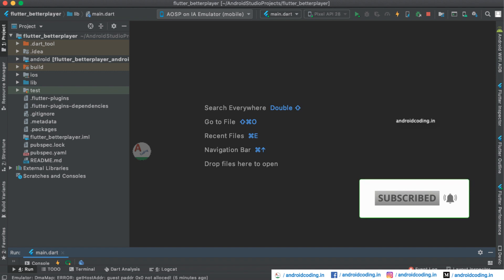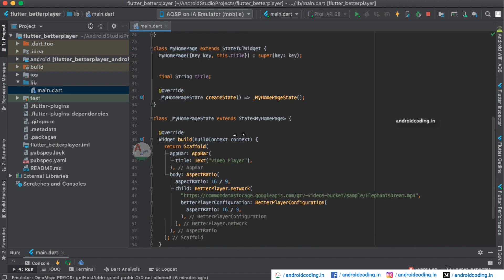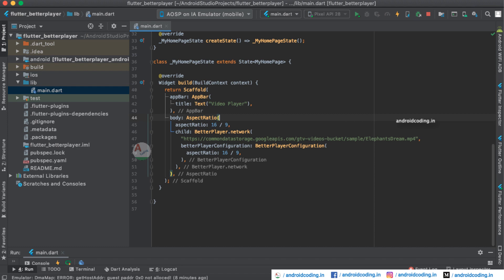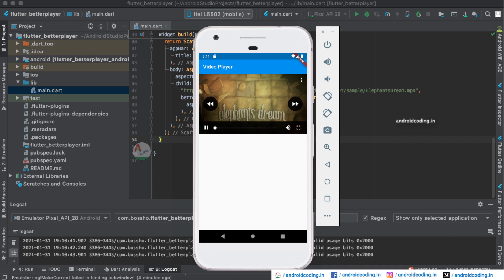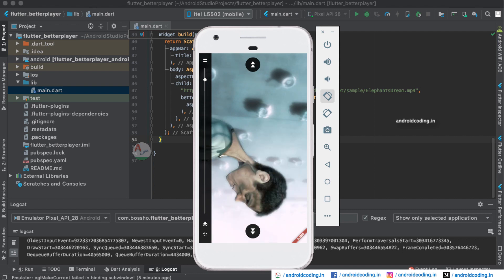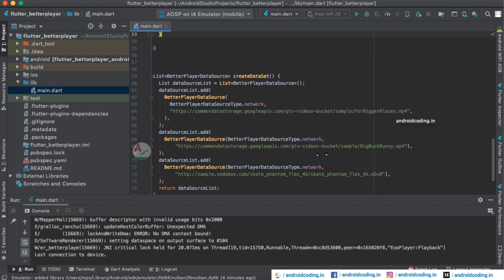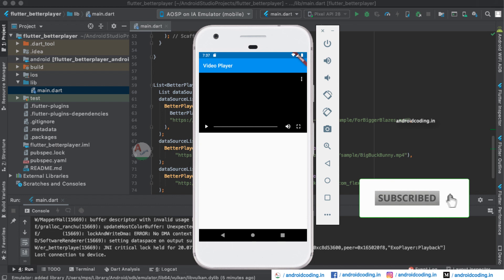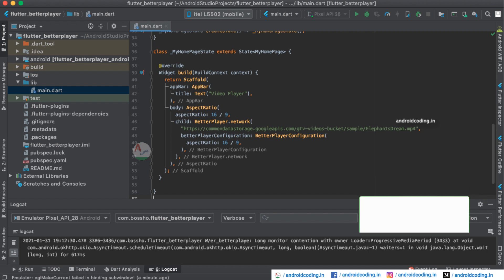Flutter : Video player integration in your app using Better Player| Add+ Subtitles | Source in desc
amplifyabhi Flutter video player integration in your app is explained in this part of the tutorial with a real time example.

Also a playlist is added with a set of 3 videos to play back to back.

*** Tutorial Collection ***

*** Free Courses ***